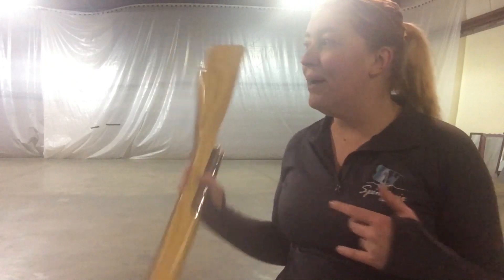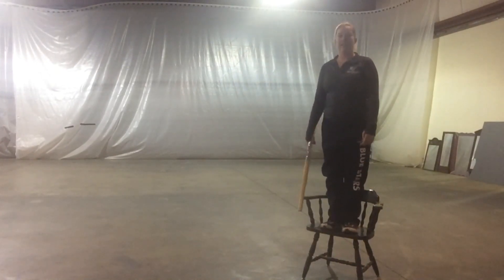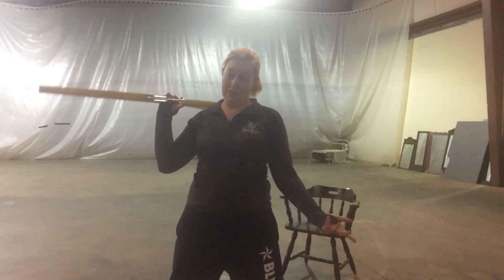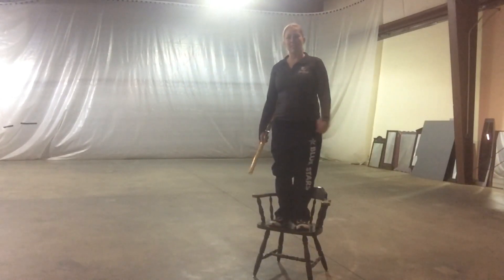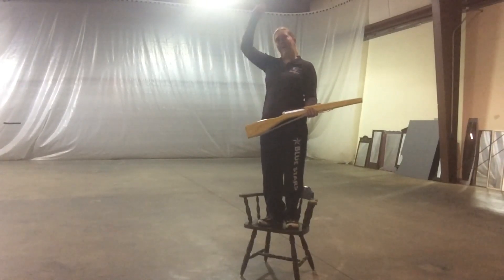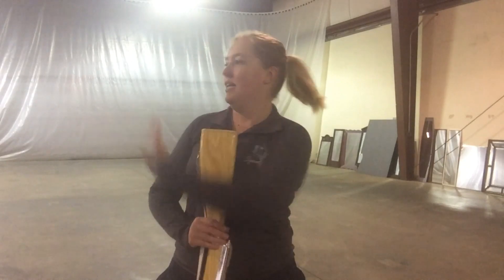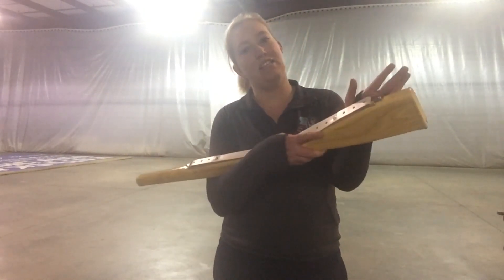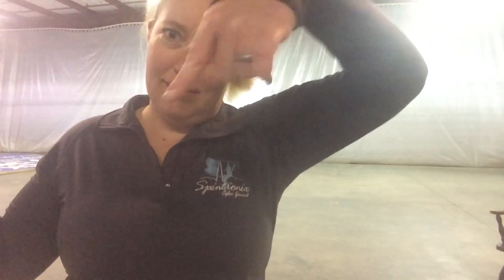Sit to catch your... (Rifle, Flag, Sabre, whatever you want!) - How to color guard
Get a shout-out in our vlog by ordering an item from our Amazon wish list Support us on Patreon so we can continue bringing you fun and educational color guard videos!

And of course, make sure you are following us on all of our major social media sites: